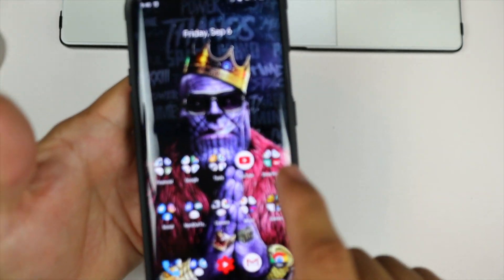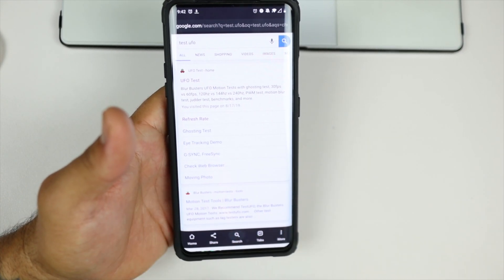Android 10 Update Quick Walk Through On The OnePlus 7 Pro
So I've been using android 10 on the OnePlus 7 Pro for a couple of days now... and I have notice a couple of new features on Android 10. For instance we now have a new way to navigate through the OS with new gestures... I personally like this way but if you find it hard to use at least you can revert back to the old way or 3 button layout.. Also new system wide dark mode is awesome and a New customization menu in settings... and better late than never video recording with the wide angle camera. stay tuned to the video for a quick glimpse of what's to come... Enjoy!

Amazon Store:

Amazon Wish List